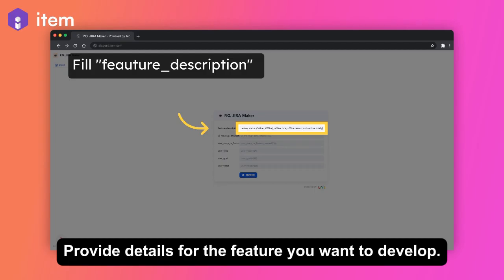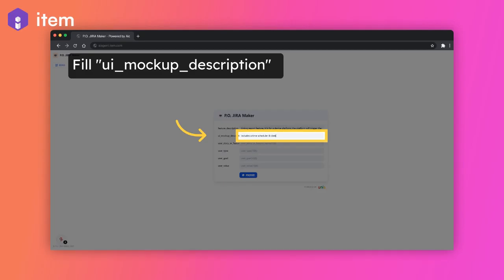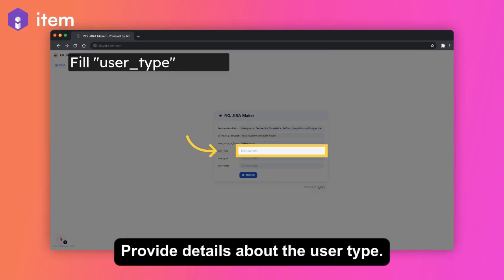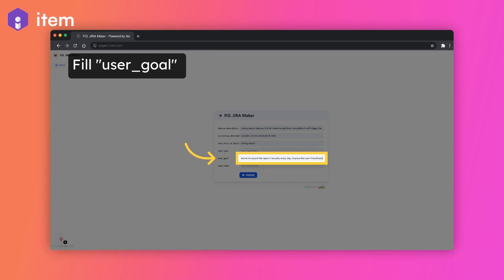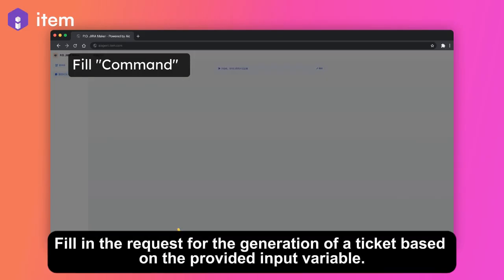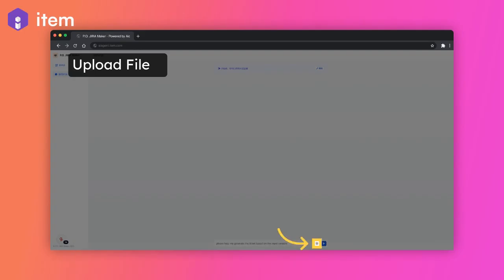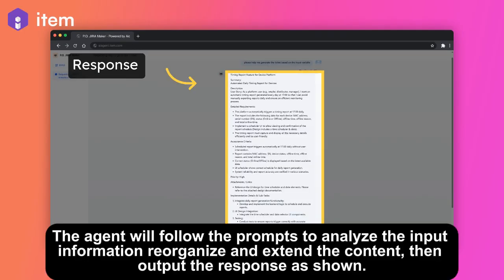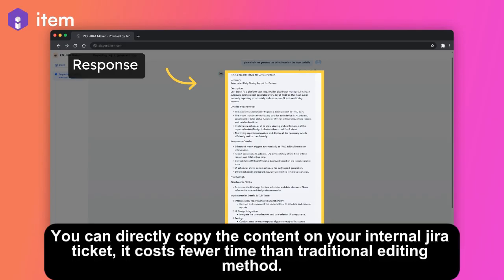How to Use Jira Ticket Generator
Explore how this agent generates detailed tickets based on provided product topics, features, and UI designs, streamlining the documentation and tracking process.